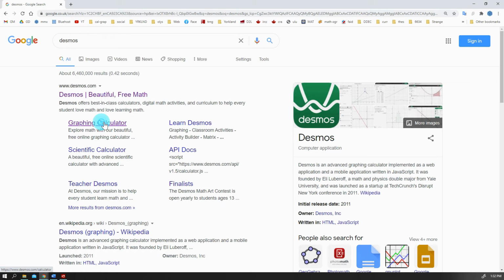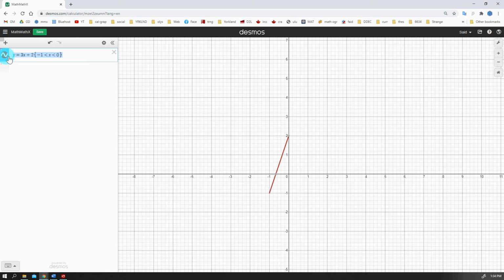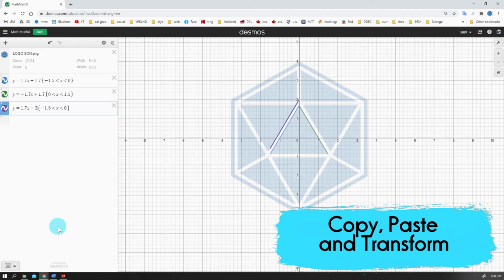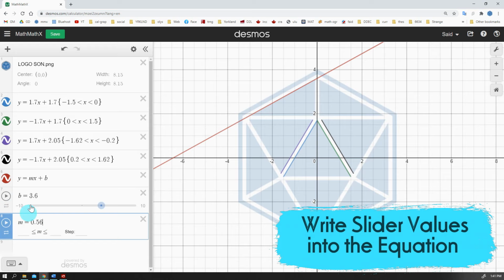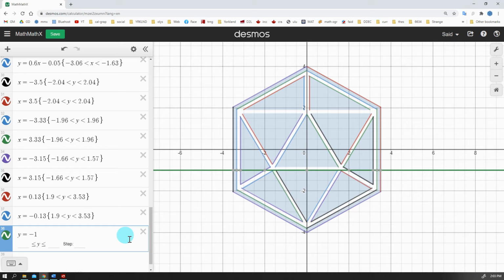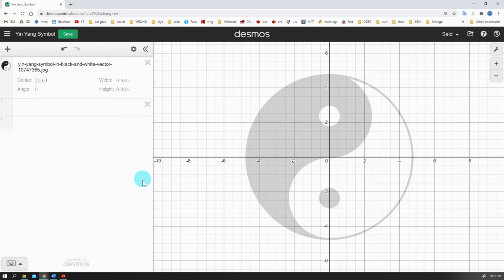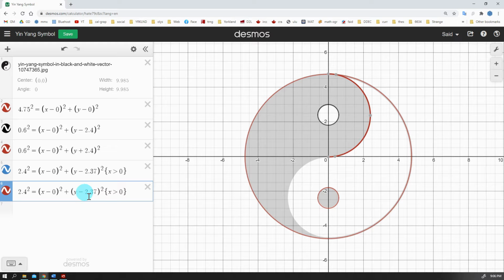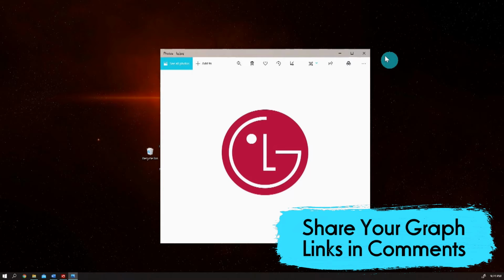How to Create Desmos Art 1 - Lines and Circles - Step by Step Guide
If you enjoy playing around with functions and graphs, you might be interested in the so-called Desmos Art. You can create a whole bunch of creative artworks like logos, patterns, pictures, cartoon characters and portraits by only using DESMOS Graphing Calculator. In this video, you can learn the basics, most important features of creating desmos art. I will record more videos about desmos and share all my experience soon.

MICROPHONE I AM USING:
FIFINE T669
Amazon US
Amazon CA
Amazon UK
Amazon DE
Amazon ES (similar one)
Amazon FR
Amazon IT
Amazon JP

My Video Studio And Screen Recorder:
COREL VIDEO STUDIO
Amazon US
Amazon CA
Amazon UK
Amazon DE
Amazon FR
Amazon ES
Amazon IT
Amazon JP

Amazon Store!